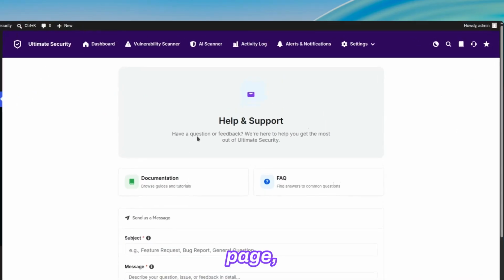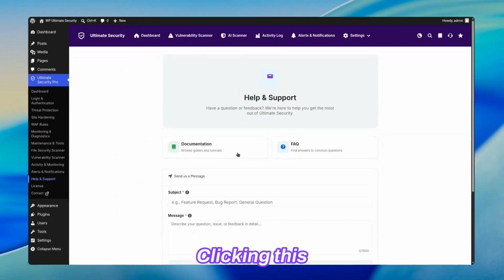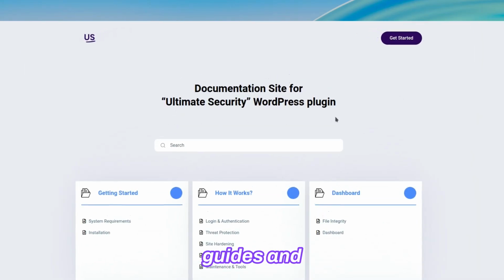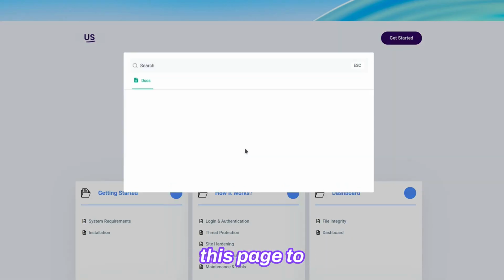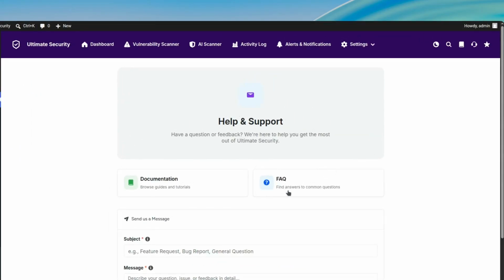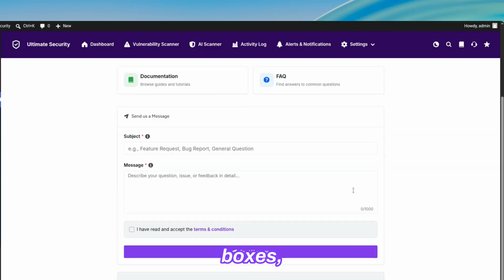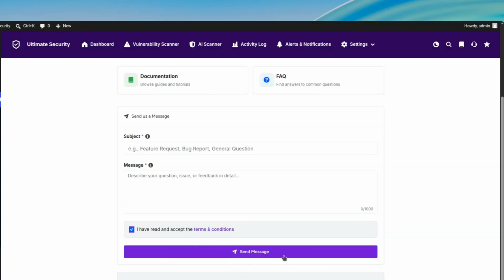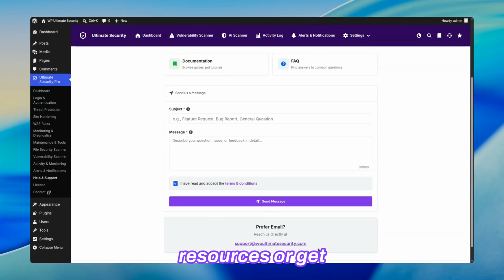How to Get Help & Support for WordPress Ultimate Security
Do you have questions or need assistance with the WordPress Ultimate Security plugin? This video is your complete guide to accessing our dedicated support resources quickly and easily.

We walk you through exactly how to get our help and support to ensure your WordPress site stays protected. You will learn how to:

✅Browse our documentation library for detailed guides.

✅Find instant answers to common questions in our FAQ.

✅Submit a direct support ticket through our built-in message form.

✅Locate our official support email for manual correspondence.

At WordPress Ultimate Security, our goal is to provide you with a lightweight, privacy-first experience. Whether you are reporting a bug or need help configuring a feature, this guide ensures you get the help you need without delay. Watch now to master the support tools available to you.